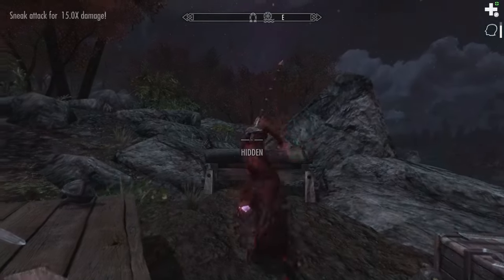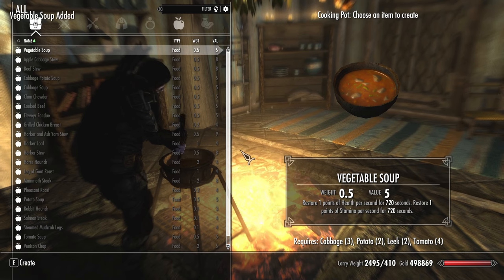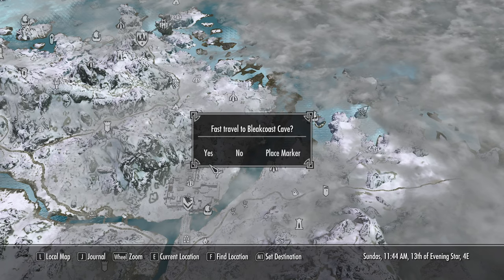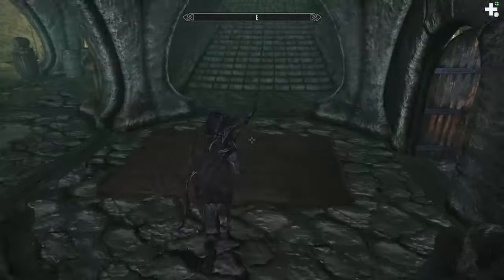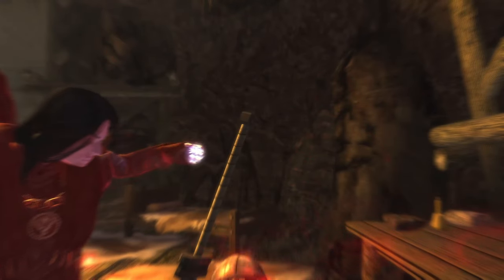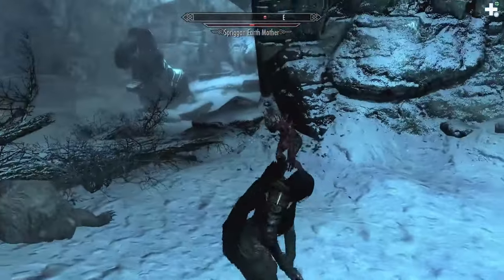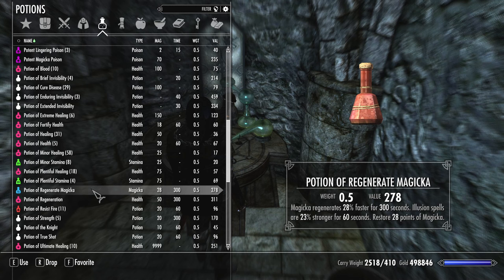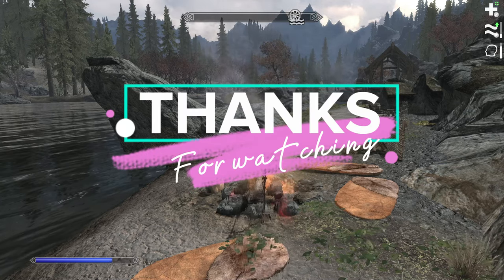5 Items in Skyrim You Didn't Know Were Over Powered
Welcome, fellow Dovahkiin! This video is showing 5 items you might not have known were over powered in Skyrim and a little bit about them.

*Correction: the soups do stack but the time limit does not. So you can gain endless stat regen with multiple soups but the time limit stays the same.

These objects can be acquired with the Special Edition version OR just the Dragonborn DLC.